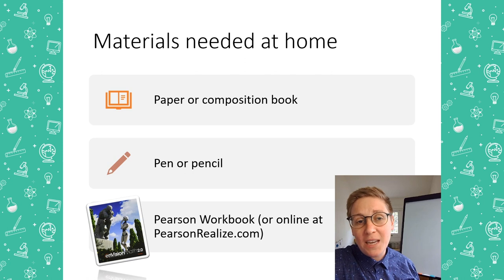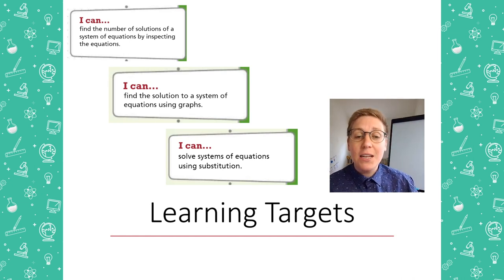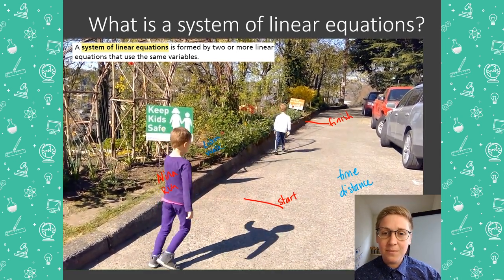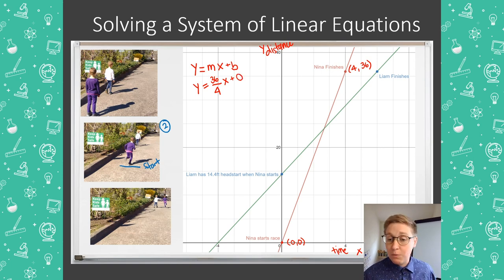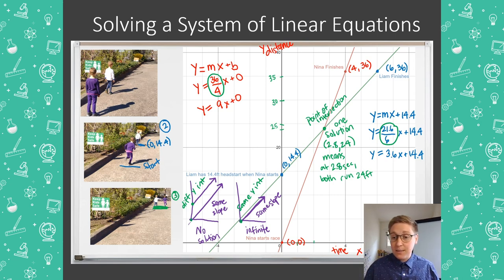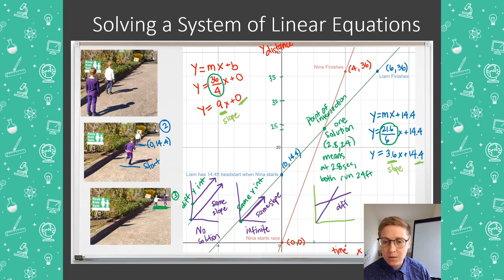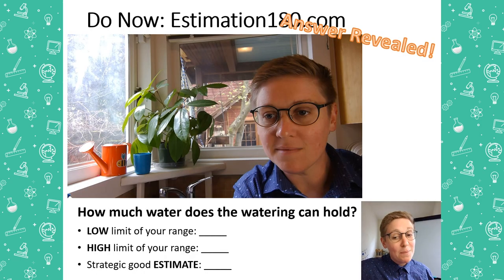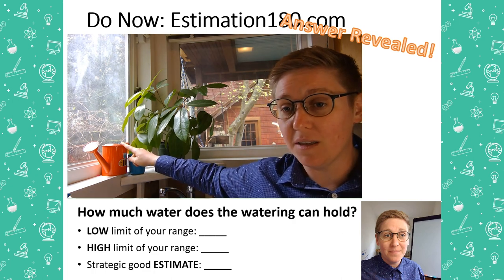Math, Grade 8, 4/23, Functions